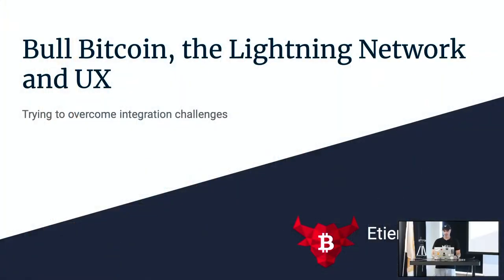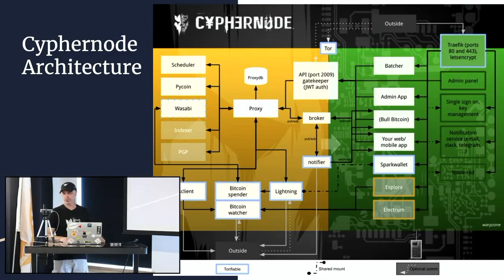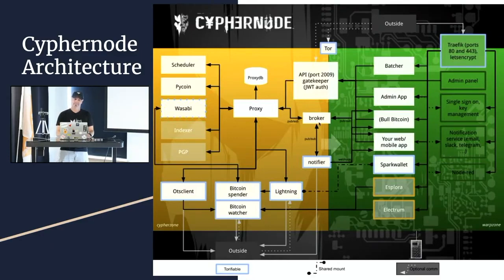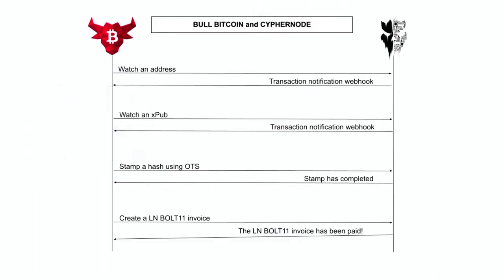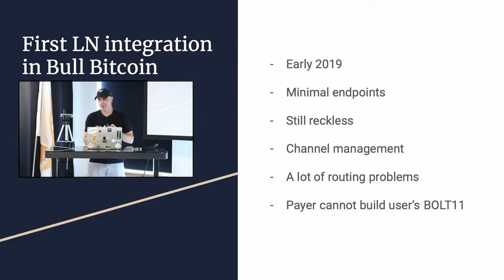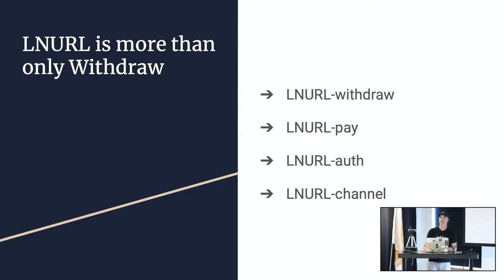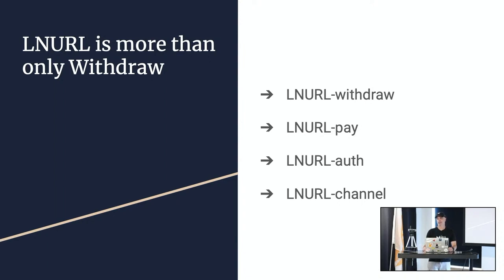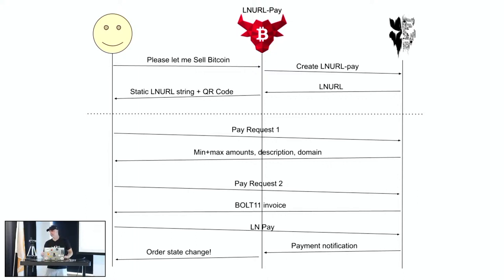Cyphernode, Lightning Network and LNURL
Étienne Larrivée, aka Kexkey, gives us a deep dive on what he's been developing at Bull Bitcoin and on Cyphernode during the Bitcoin Summer in Montreal 2021 Conference.